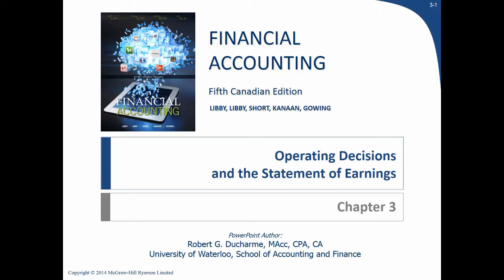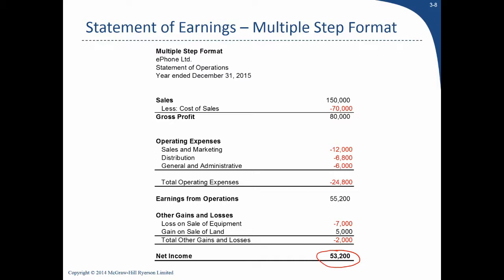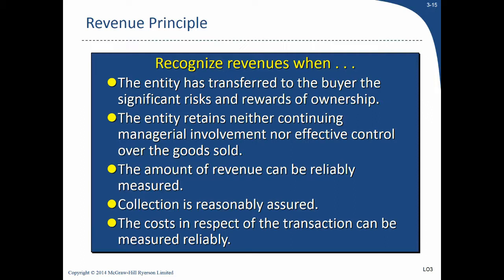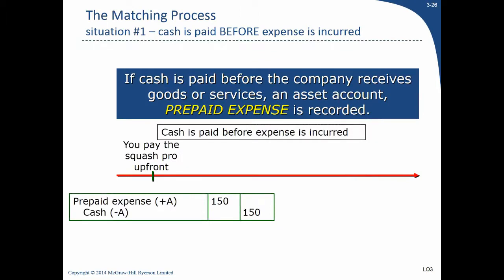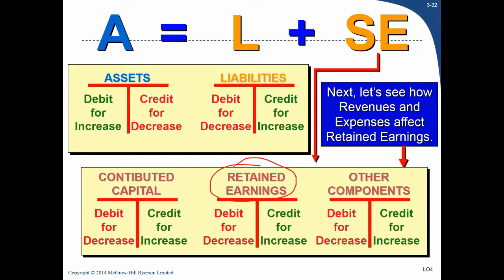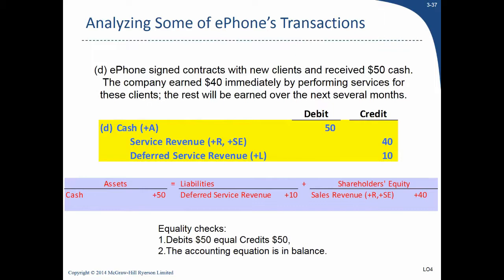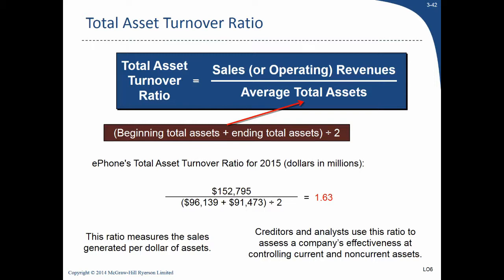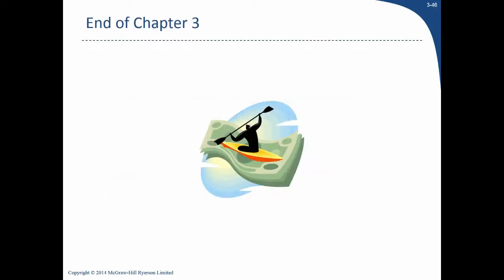AFM 101 Spring 2017 - Chapter 2 and 3 (Part 2)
Chapter 2 and 3 (Part 2) lecture of the Accounting and Financial Management 101 Spring 2017 course at the University of Waterloo. Lectured by Tobin Shields.